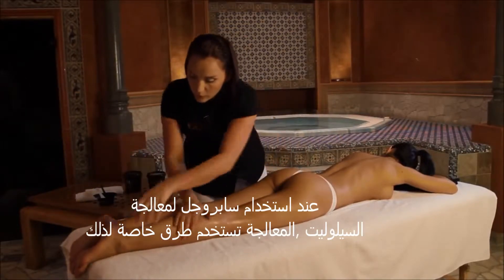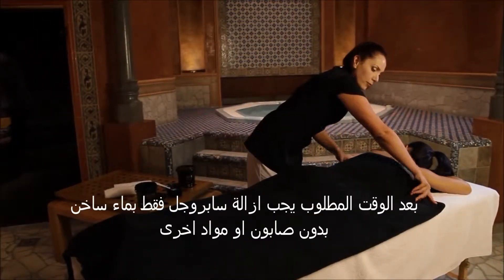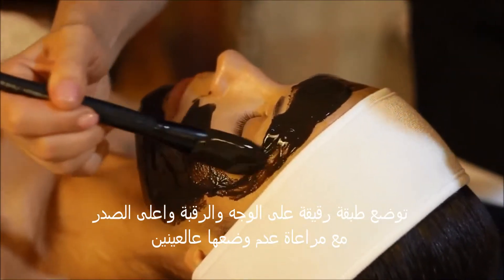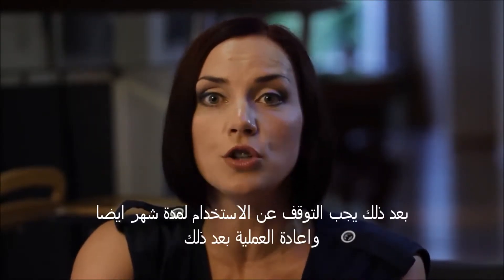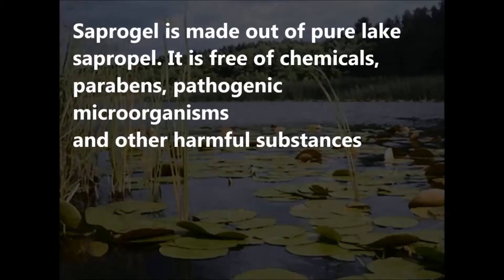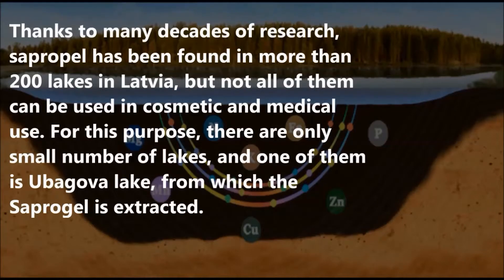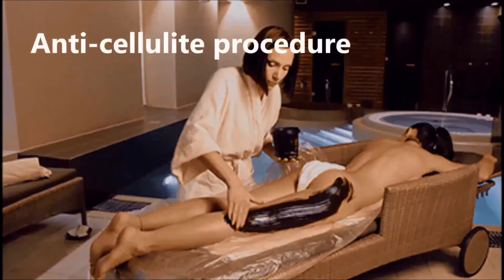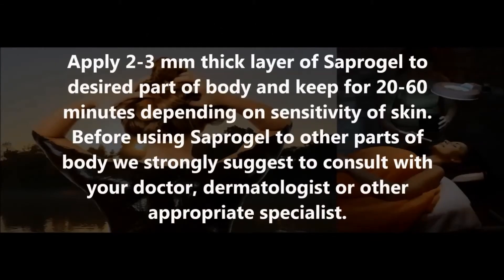Saprogel - 100% natural product for health and beauty سابروجيل منتج طبيعي %100للصحة والجمال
SAPROGel سابروجيل
منتج طبيعي خالي من (المواد الحافظة والكيميائية) يحتوي، على الماء العذب الطبيعي والمعادن الأساسية المهمة لغذاء البشرة مثل:
الكالسيوم، المغنيسيوم الامونيوم وغيرها من المعادن المغذية للبشرة، إضافة إلى الفيتامينات المضادة للأكسدة (B1, B6, B12, C, D, E) وتحتوي أيضا على المواد الأولية من البروتينات و الدهون المهمة للبشرة
Amino Acids, Fatty Acids, Carotenoids, Lipids, Enzymes, bituminous substances
المستخرج من بحيرة
Ubagova التي تقع في دولة لاتفيا الأوروبية
لمزيد من المعلومات يرجى الاتصال على

SaproGel JORDAN Natural Body and Skin Care سابروجيل الاردن للعناية بالجسم

natural sapropel. Sapropel is organogenic sedimentary rock that is formed in the bed of the lake in anaerobic conditions, as a result of plant and animal biochemical transformation, during time period of thousands of years.
Thanks to many decades of research, sapropel has been found in more than 200 lakes in Latvia, but not all of them can be used in cosmetic and medical use. For this purpose, there are only small number of lakes, and one of them is Ubagova lake, from which the Saprogel is extracted.
The most important and most complex part of sapropel mud is its colloidal complex with a high degree of dispersion containing biologically active ingredients - humic acids, fulvic, lipids, hormons and enzymes, as well as a wide range of vitamins -carotene ( vitamin A provitamin), D, B, B2, B12, folic acid and others. A wide range of microorganisms is as well - bacteria and microscopic fungi.